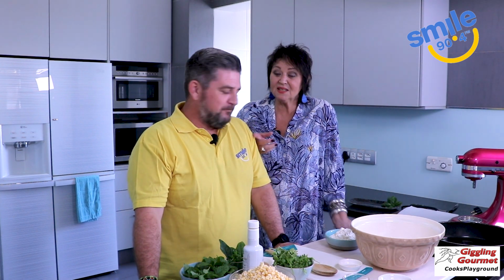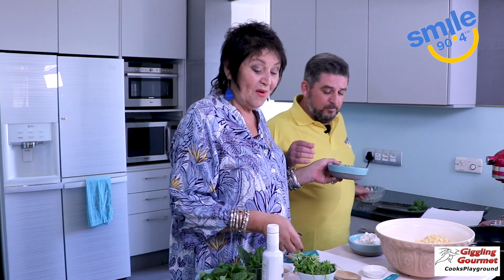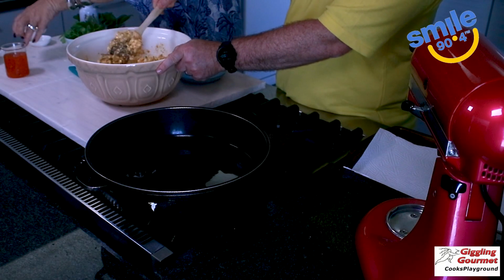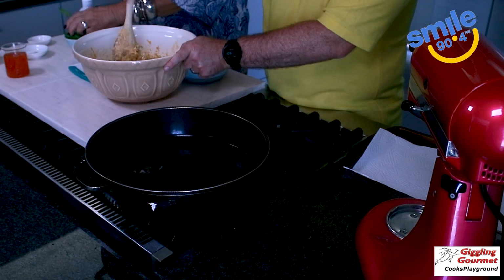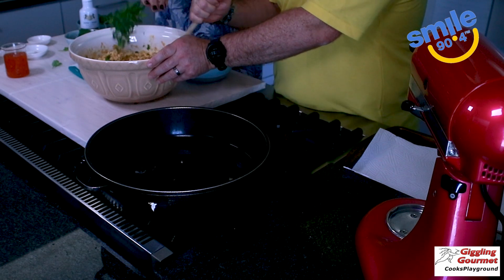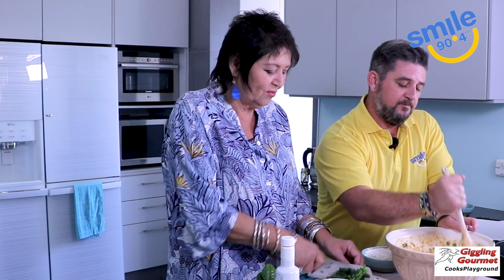Cooks Playground_Thai corn Cakes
Thai corn Cakes
A delicious snack that will have them coming back for more
Serve 4 as a snack

Ingredients
     • 2 1/2 cups fresh corn kernels
 • 1 tablespoon Thai red curry paste
     • 1 egg
      • 2 makrut lime leaves very finely chopped
 • 1 stalk lemongrass inner part only finely chopped
 • 2 spring onions with tops finely chopped
 • 4 tablespoons chopped coriander
 • 3 tablespoons shredded basil
 • 2 tablespoonchopped mint
 • 5 tablespoon self raising flour
 • ½ teaspoon salt
 • 1 tablespoon fish sauce
 • 1 teaspoon seame oil
 •  vegetable oil for frying
 • Sweet chili sauce for serving

Method
 1. In the jug of a blender or bowl of a food processor place 1 cup of the the corn kernels, curry paste and egg and puree, reserving the the rest of the corn to use later.
 2. Place the corn puree into a bowl with all the remaining ingredients except the oil for frying, stir together well.
 3. Fry a spoonful of the mixture in hot oil and do a taste test, adjust the seasoning and consistency.
 4.  Heat the oil over a medium-high heat and fry a few spoonfuls of the mixture at a time till golden and crisp. Dont overcrowd the oil
 5. Drain on paper towels.
Serve with sweet chilli sauce